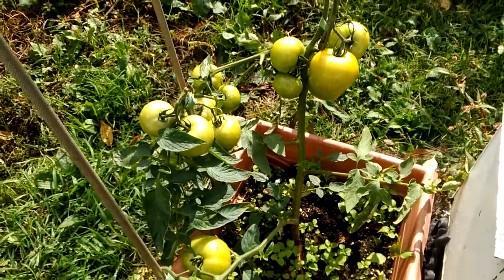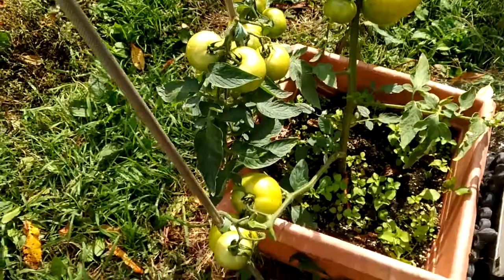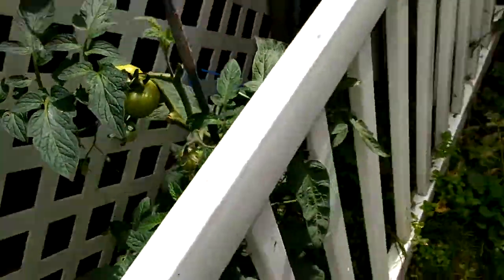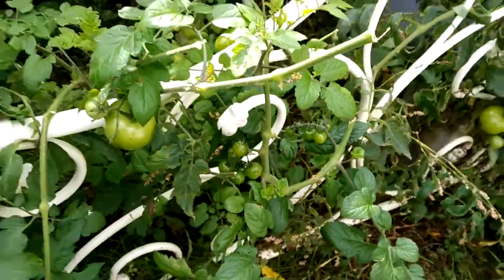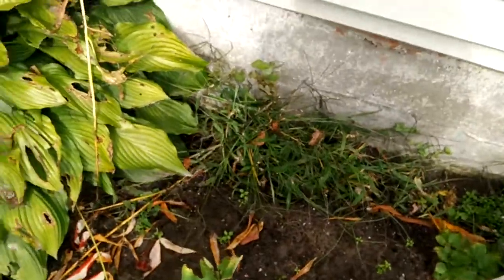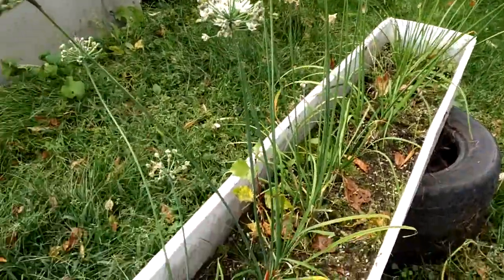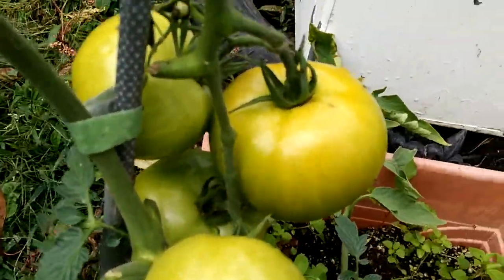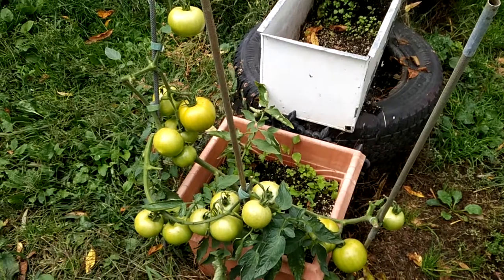Update on Subways garden scraps ( In my garden )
One slice of tomatoes gave me a lot of free food .
It only works with USA / Canada scraps
When it comes from other countries , They pass it through X/Ray and kill the seeds